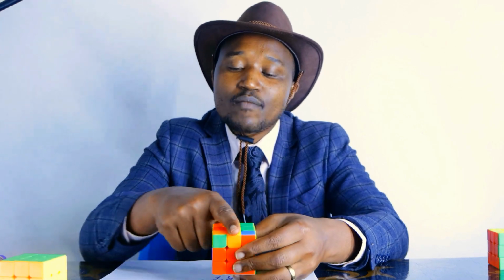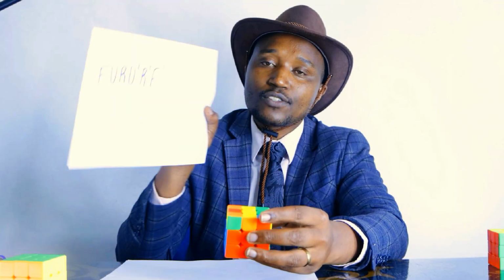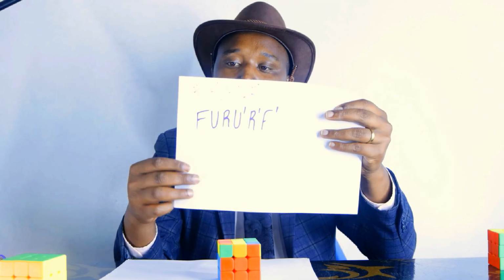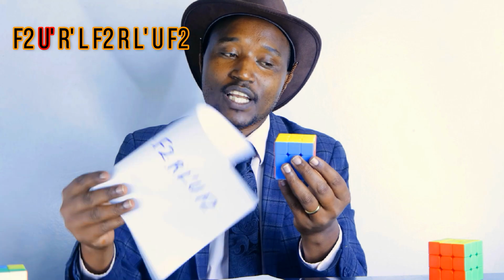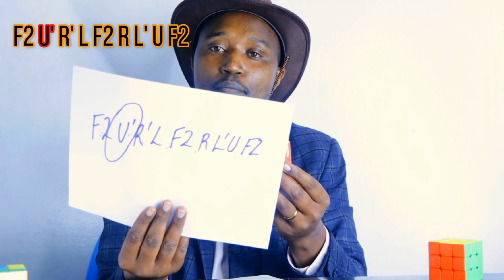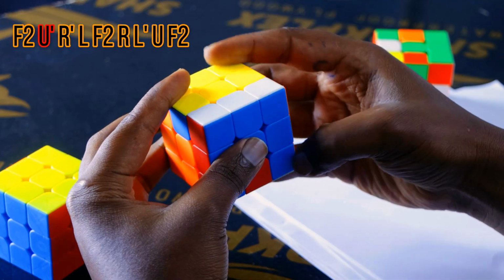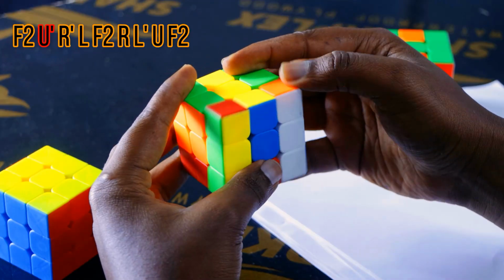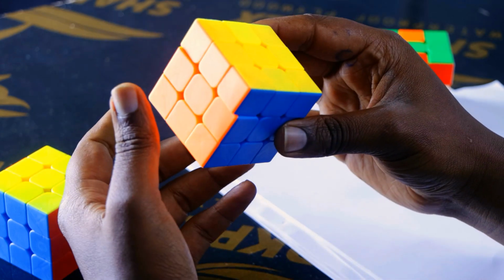How to Solve a Rubik's Cube Detailed Step by Step